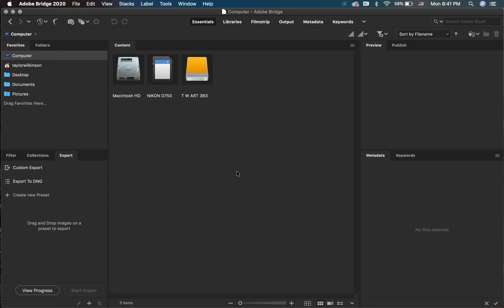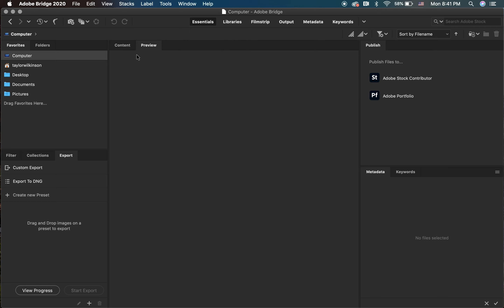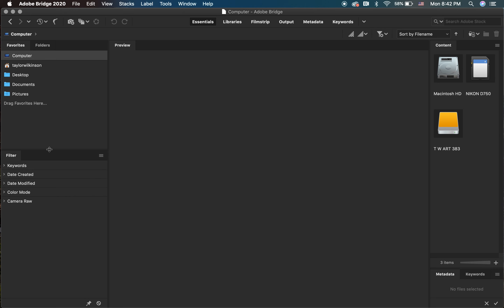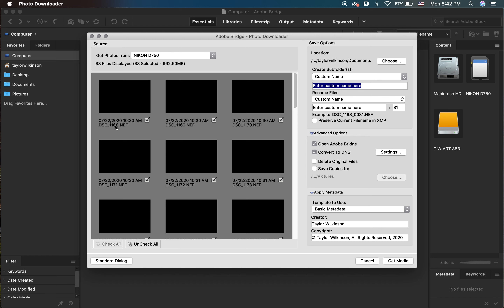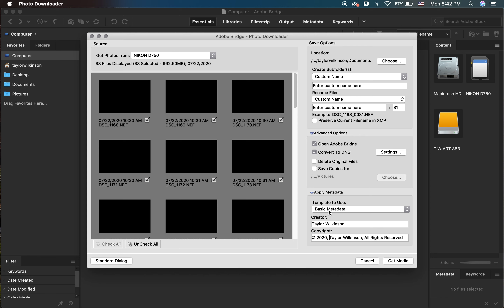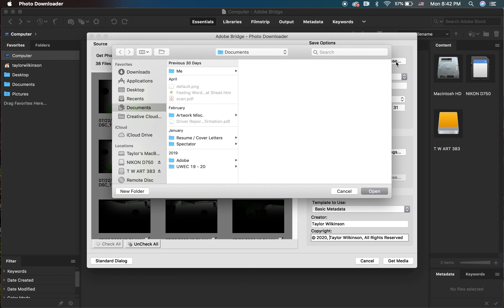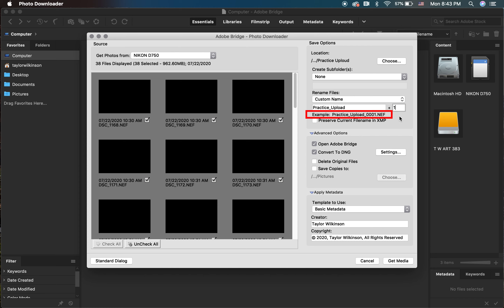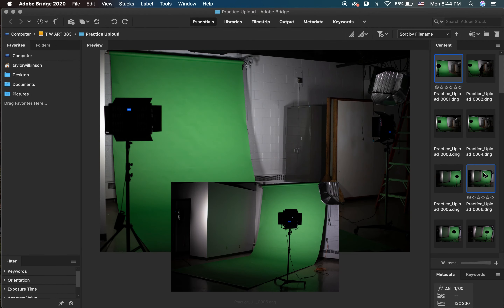Adobe Bridge: How to upload your images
Video by Taylor Wilkinson for Introduction to Photography class in the Department of Art & Design at the University of Wisconsin~Eau Claire